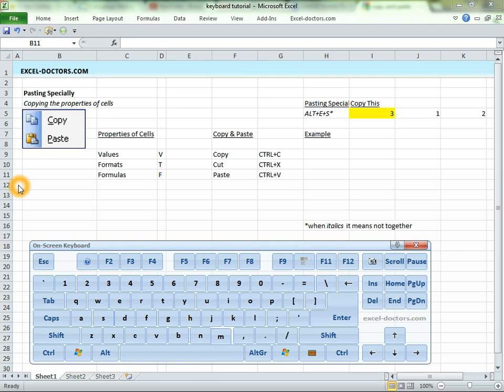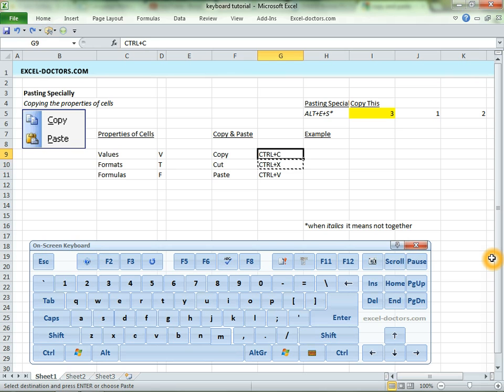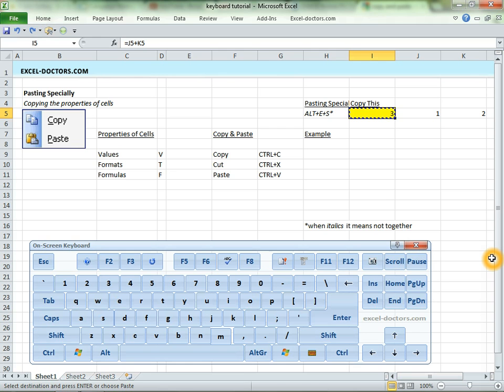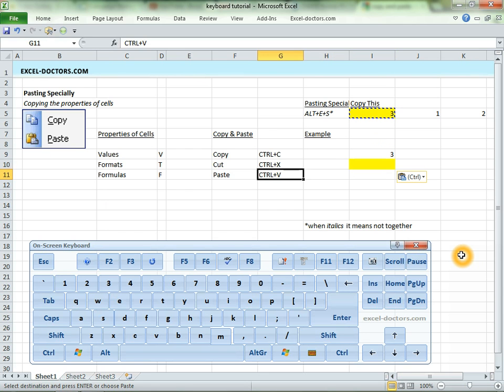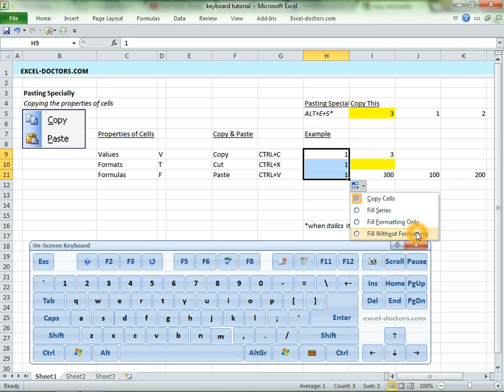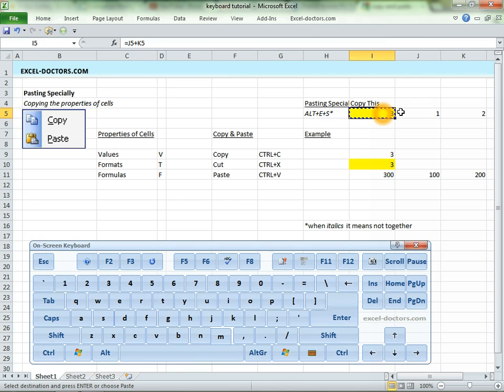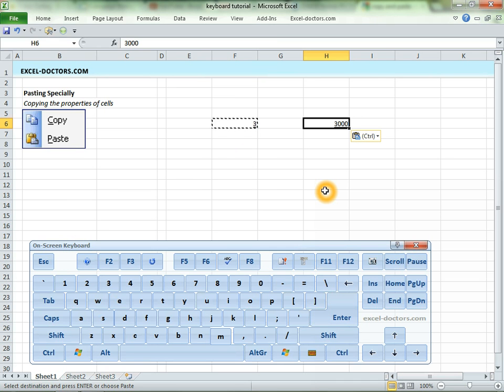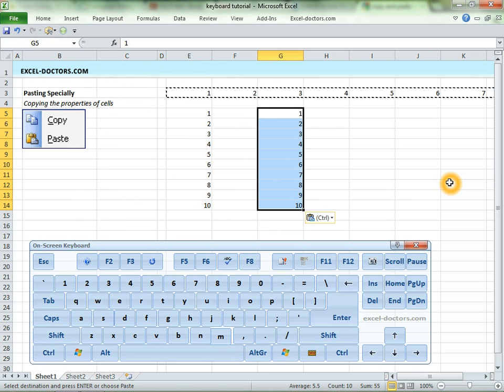Excel-Doctors.com: Pasting Specially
Topics: Learn how to paste special values, formats and formulas. Also covered are the properties of cells. Transpose, Paste Multiply. Basic Copy & Paste.